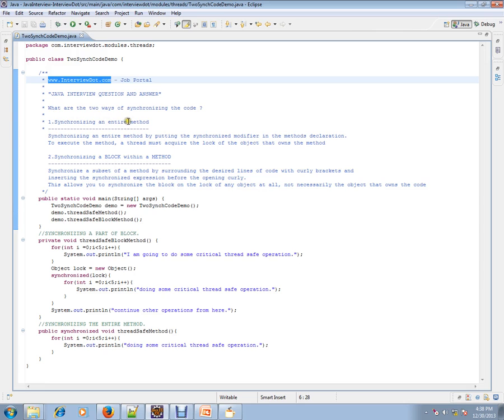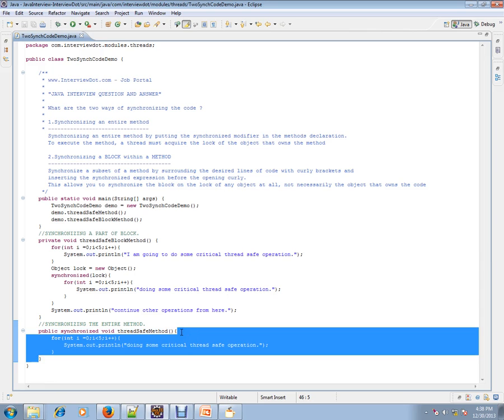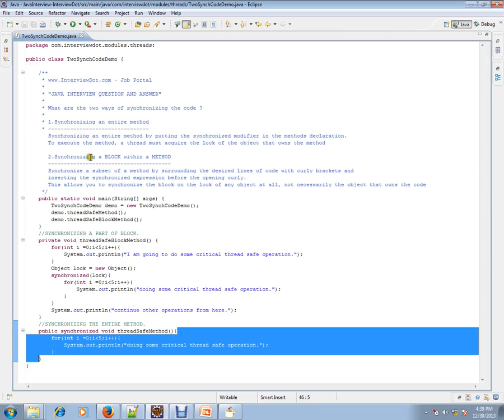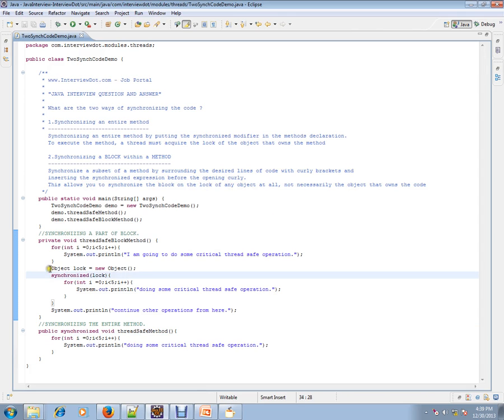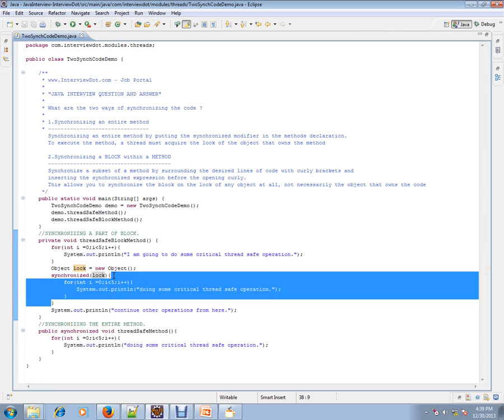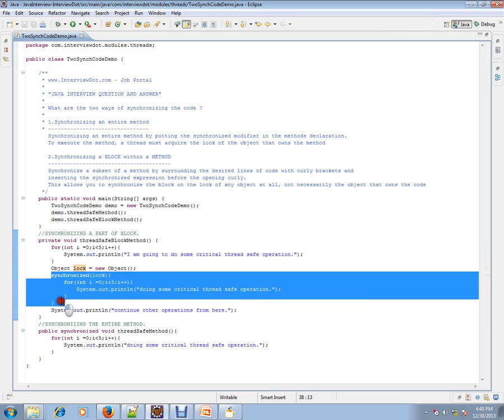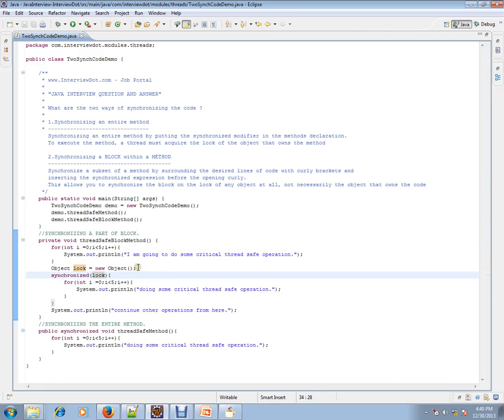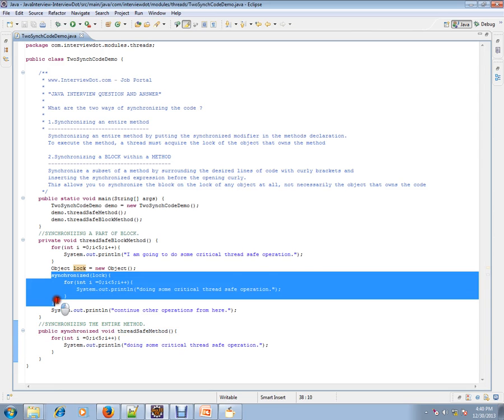Java Interview Question And Answer What are the two ways of synchronizing the code in Java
to get notifications. Java Interview Question And Answer What are the two ways of synchronizing the code in Java

What are the two ways of synchronizing the code
Synchronizing an entire method by putting the synchronized modifier in the methods declaration. To execute the method, a thread must acquire the lock of the object that owns the method

Synchronize a subset of a method by surrounding the desired lines of code with curly brackets and inserting the synchronized expression before the opening curly. This allows you to synchronize the block on the lock of any object at all, not necessarily the object that owns the code